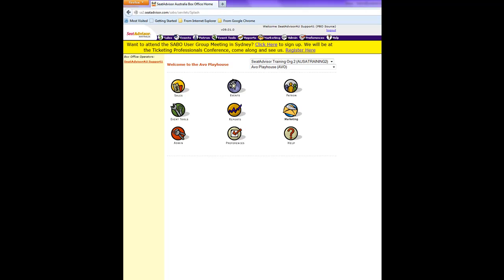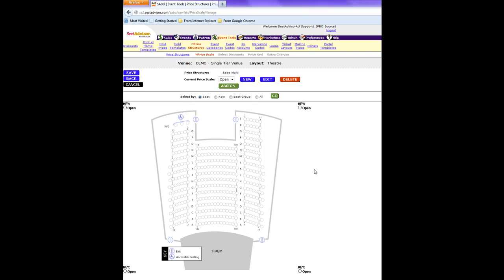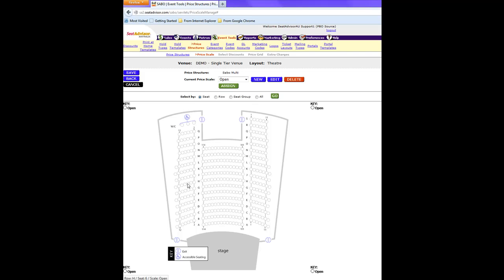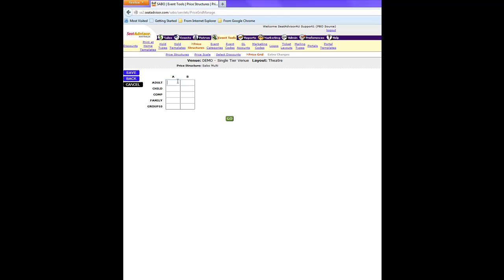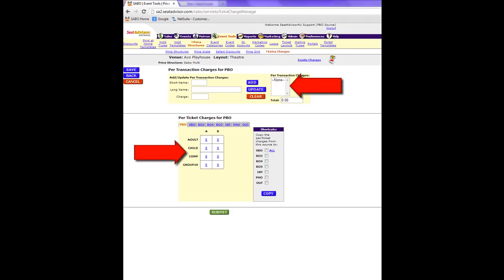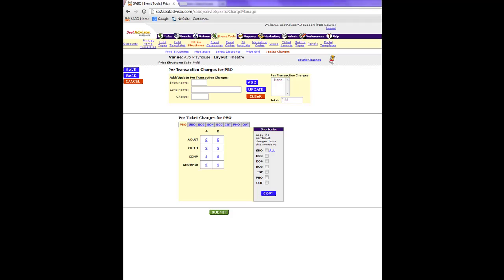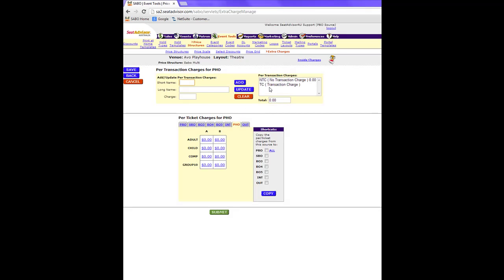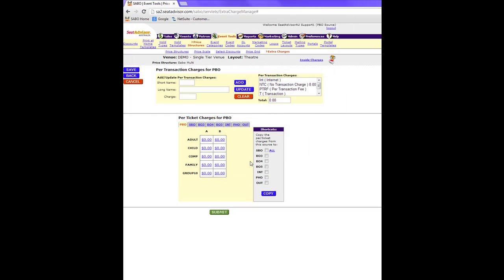Price Structure RS Multi Video